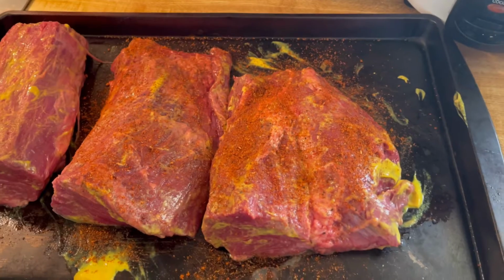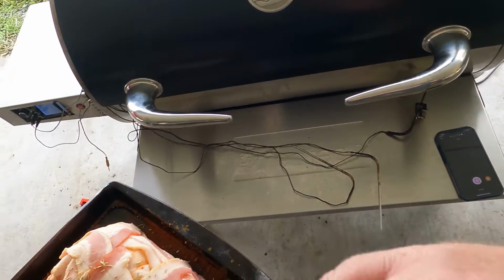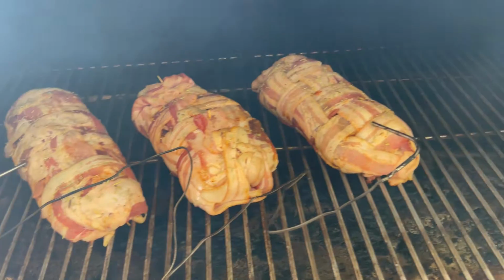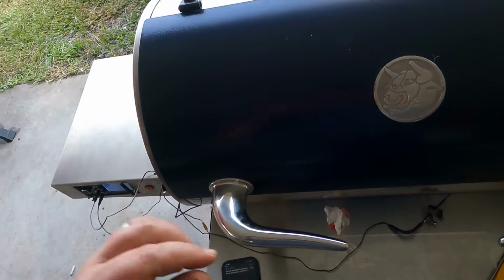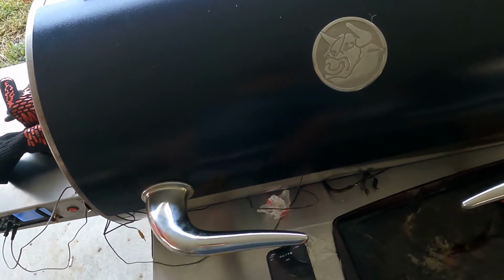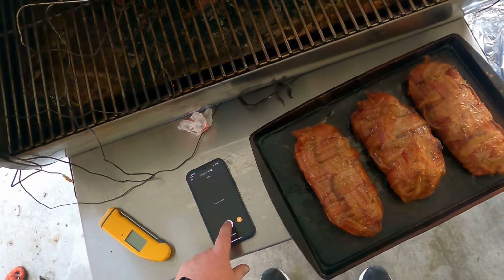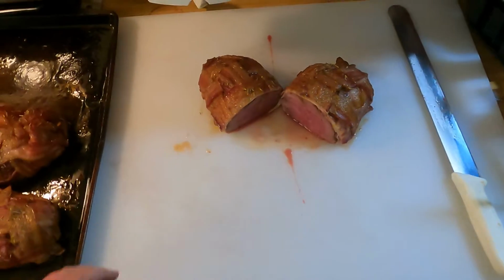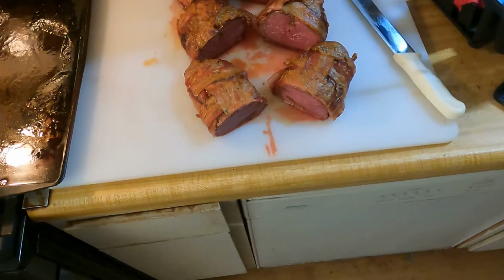Beef Tenderloin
Smoking a beef tenderloin wrapped in bacon